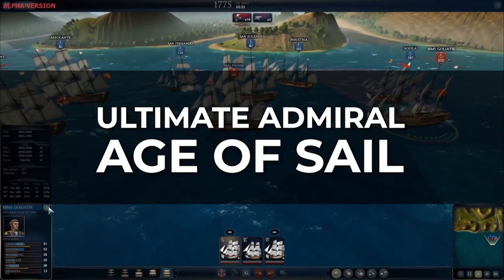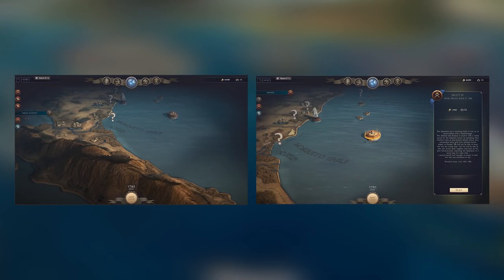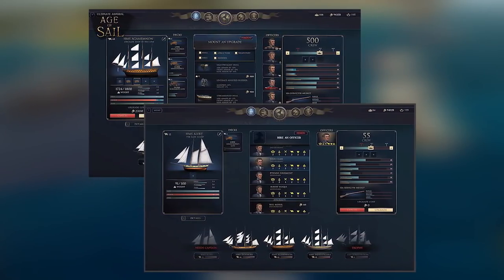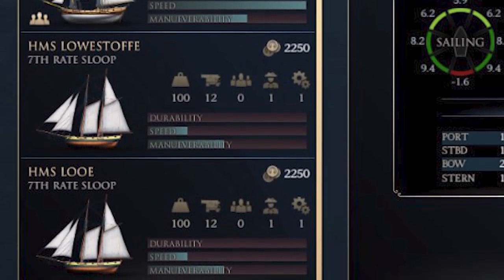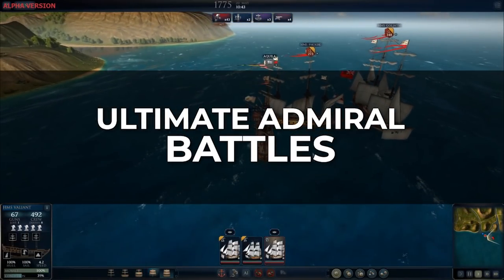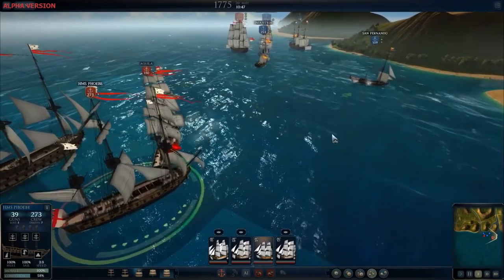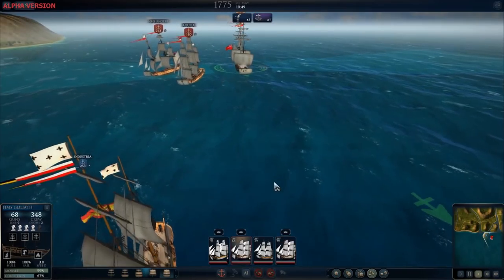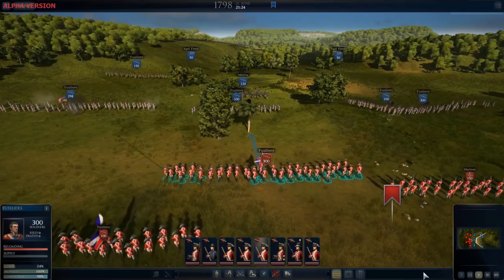Ultimate Admiral: Age of Sail | Ultimate General Takes to the Sea!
There's finally a website up for Ultimate Admiral: Age of Sail! In this next installment by the creators of the Ultimate General Series, Game-Labs takes its development to the sea with a whole range of new mechanics and strategy as you'll look to dominate as the Royal Navy of the United Kingdoms or as the small but determined US Navy of the newly formed United States.